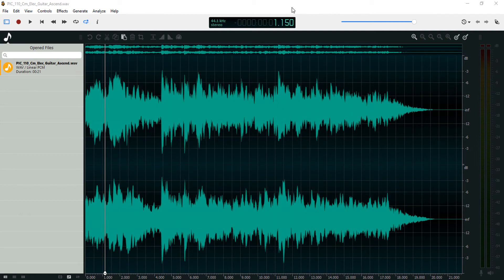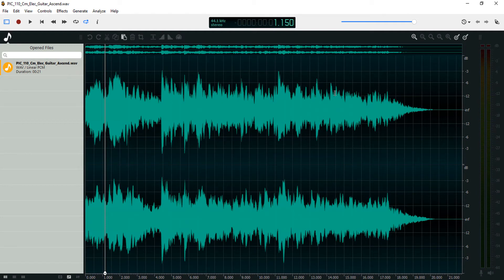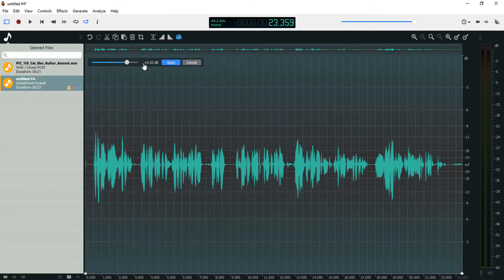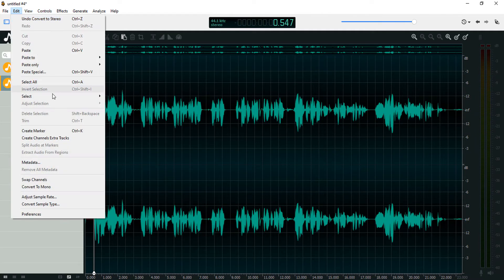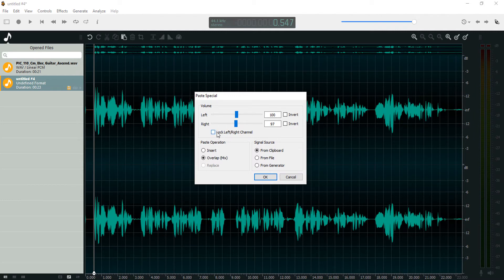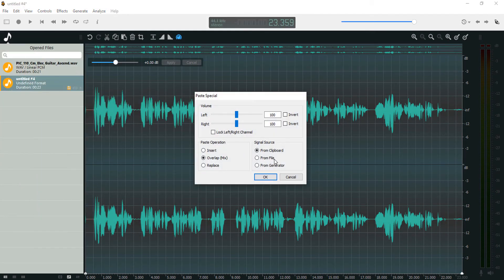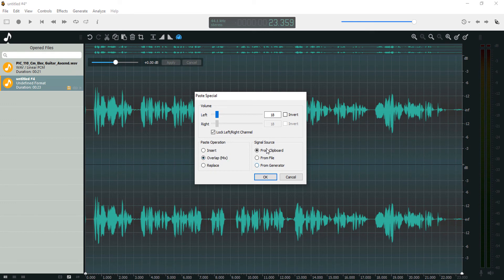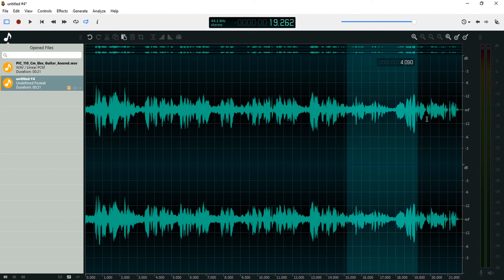ocenaudio - 14 - Overlap Audio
How to overlap audio in ocenaudio and make two audio tracks play at the same time(Put in background music in your recording).